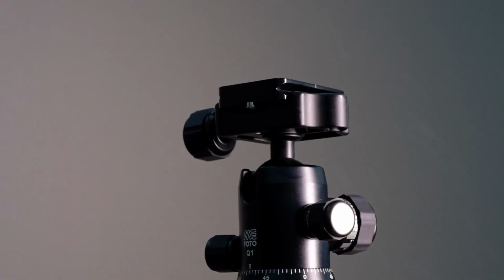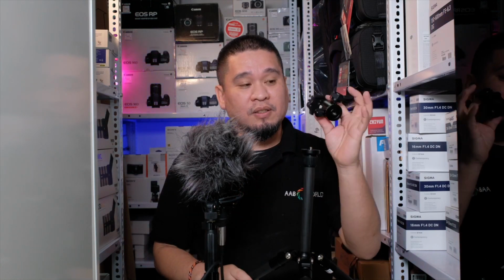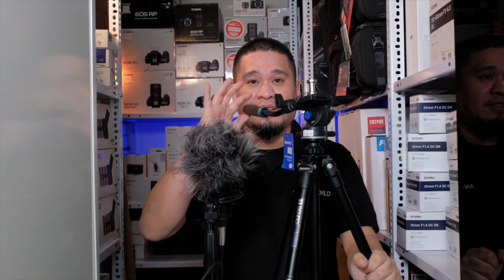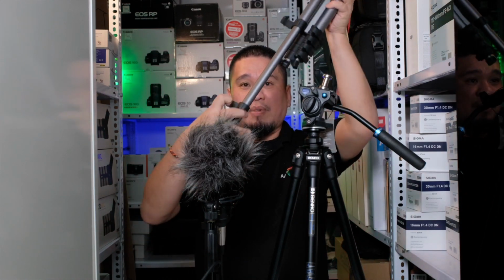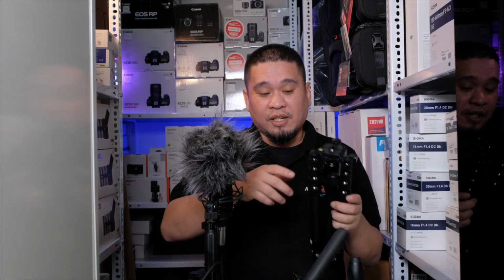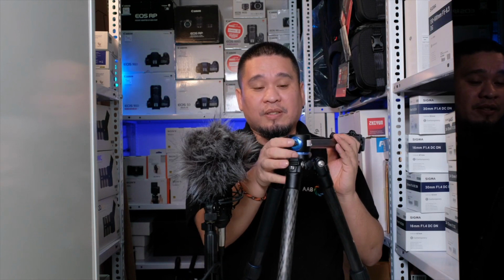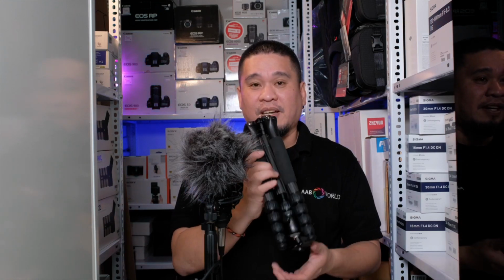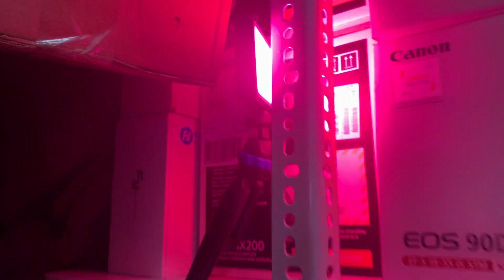The best tripod for camera ||| and which one is the right for you